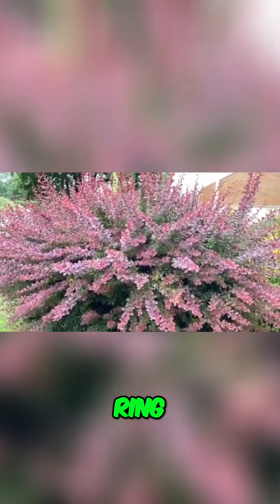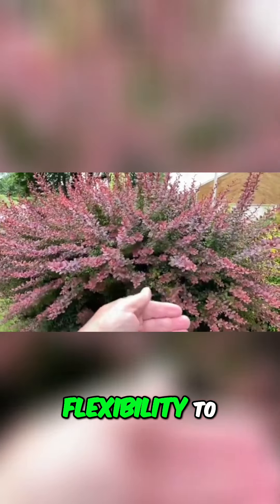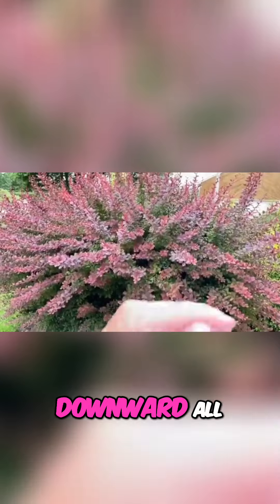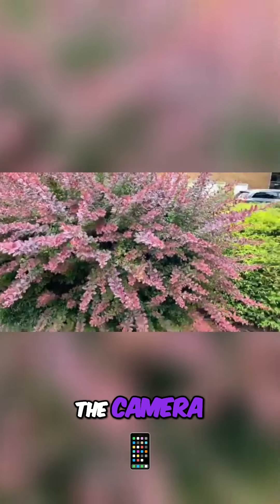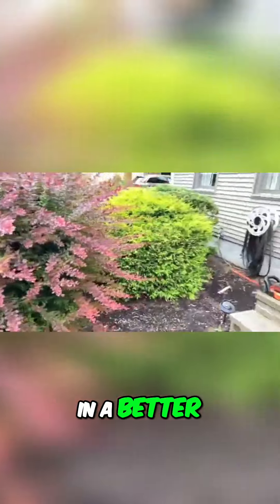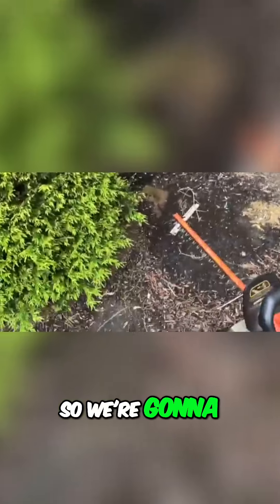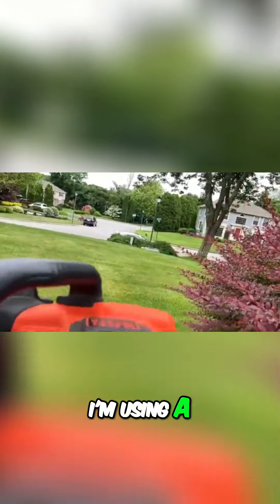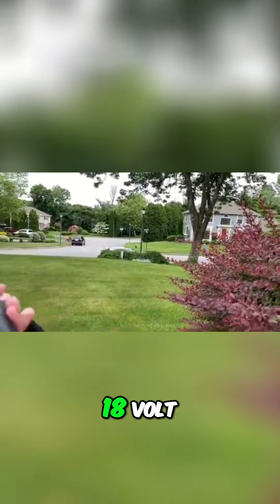Improve Your Lawn with the Best Quality Black & Decker 18V Trimmer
In this video, I test out the Black & Decker 18V Trimmer and share my experience with adjusting its flexibility for better quality results. If you're looking to enhance your lawn maintenance tools, this review is perfect for you. Watch to find out how this trimmer performs!